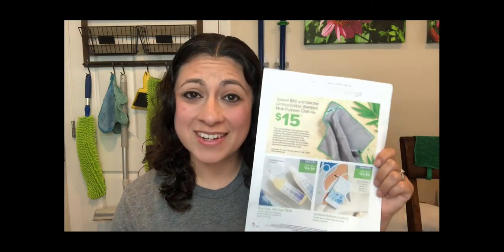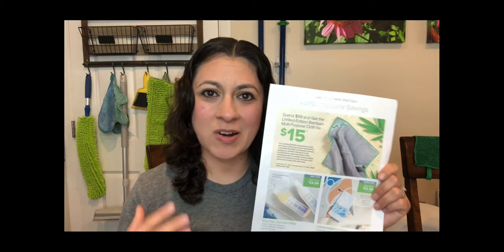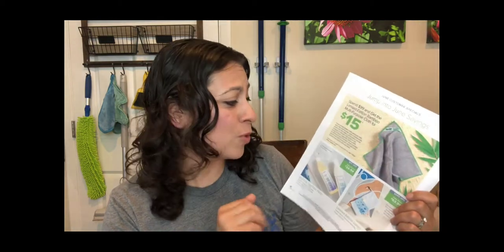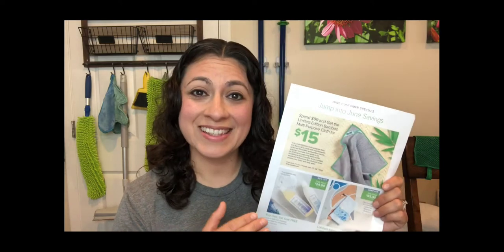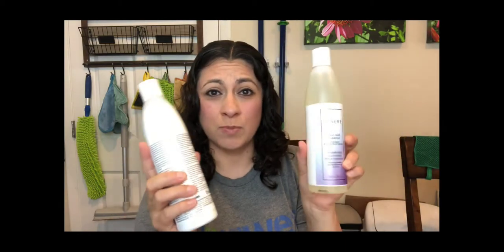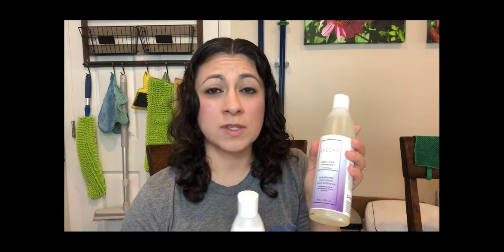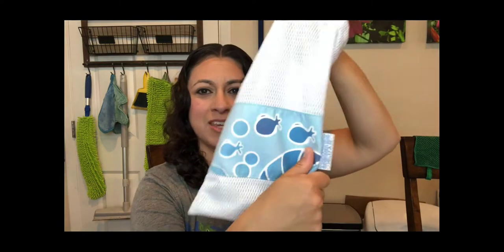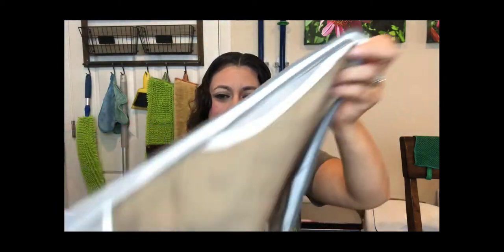Norwex June 2020 Customer Specials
Check out these amazing deals for June 2020 Norwex Customer Specials.  I love the new Multi-Purpose Bamboo Cloth, Beach Towel, and Shampoo and Conditioner set!  Find other tips for your Norwex and solutions for your cleaning issues Find ways to follow me and shop